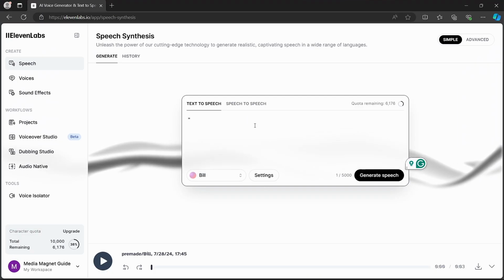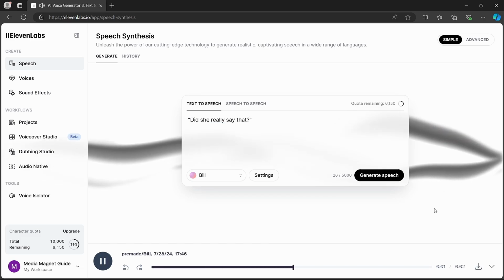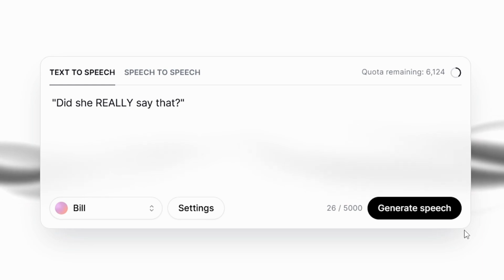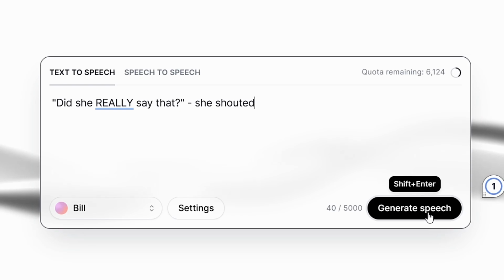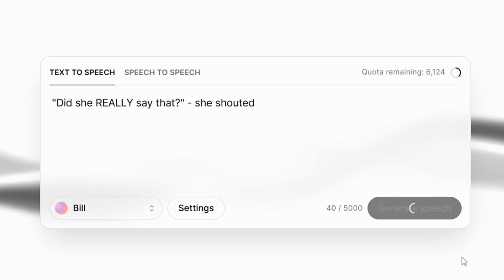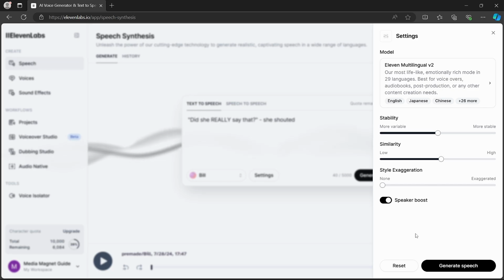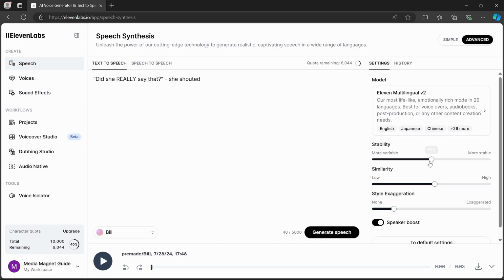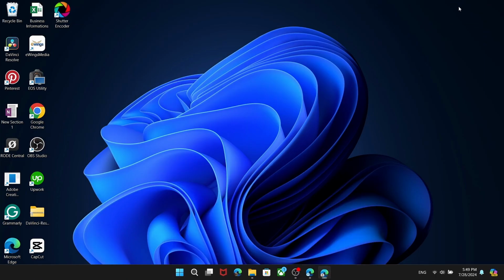How to Make Elevenlabs Outputs Yell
Find out how to make Elevenlabs text-to-speech outputs yell for added emphasis.